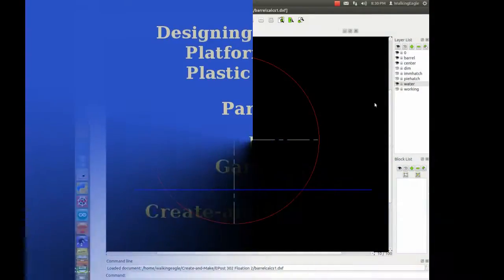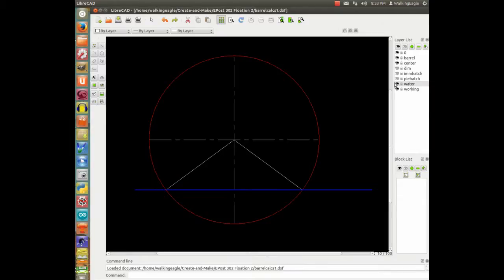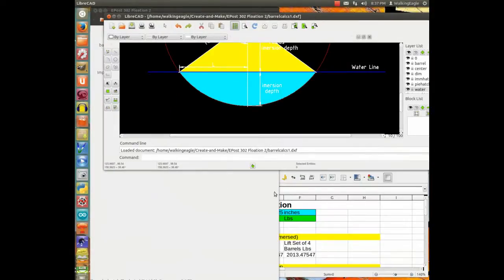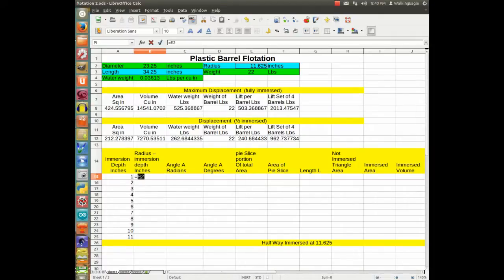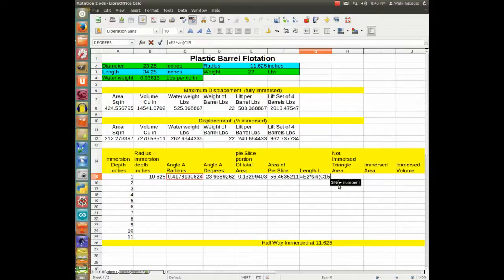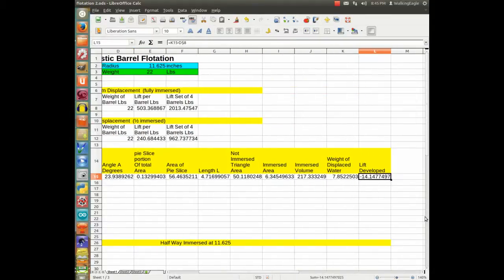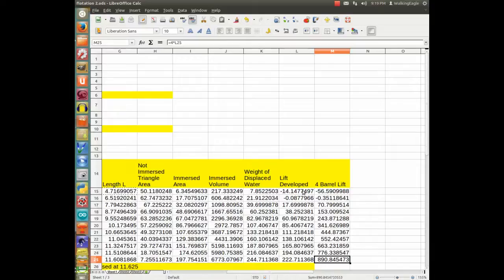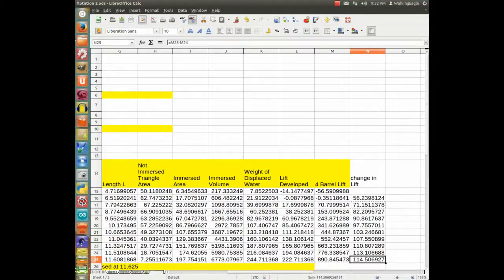Flotation of a 55 gallon Plastic Barrel Part 2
This is the 2nd of three videos where we estimate how well a 55 gallon plastic barrel will float when it is supporting a load such as a raft or a floating dock or other platform.

This also is a very good example of trignometry in action and shows how useful trig is in design and construction.

Finally, this is an example of using a simple program, a spread sheet, to calculate a design project.

Extra information, including a download of the spread sheet and CAD file, can be found at my website post for this subject.

If you are not famiiliar with trigonometry my playlist on basic math and the associated website posts will get you up to speed.